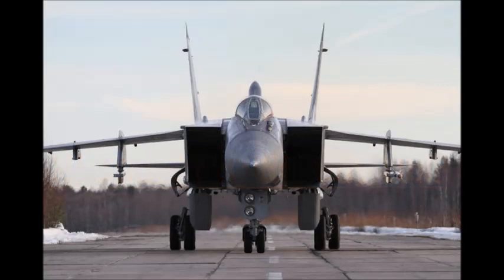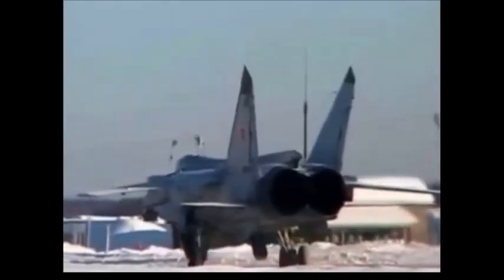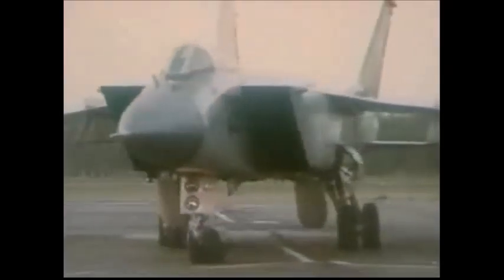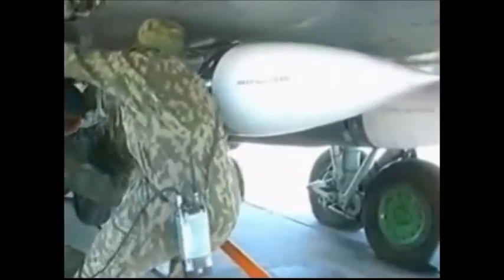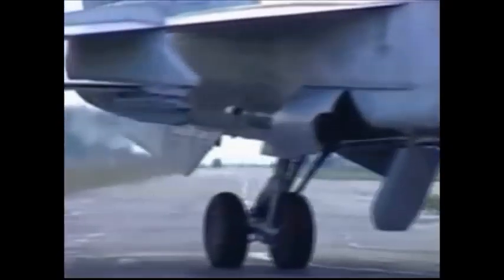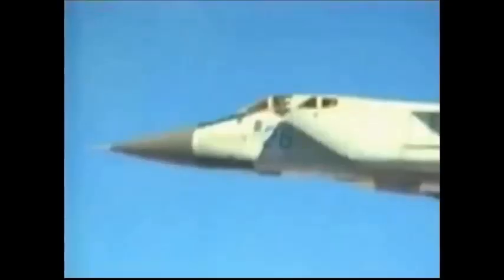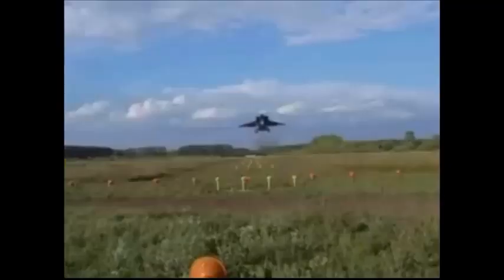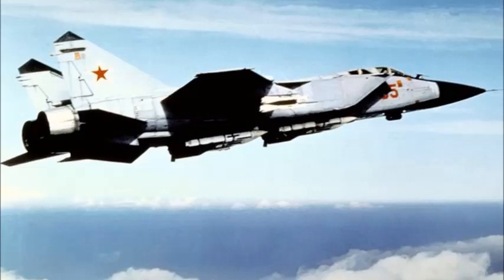World's Fastest Interceptor Jet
The maiden flight of the MiG-31 took place in September 1975. Mikoyan is the designer and manufacturer of the MiG-31.
MiG-31 can work efficiently in all weather conditions while fulfilling visual flight rules  and instrument flight rules, day and night. It is equipped with state-of-the-art digital avionics. MiG-31 was the first soviet fighter aircraft to have true look-down and shoot-down capability. the MiG-31 was developed to fly at low altitudes with required supersonic speeds. MiG-31 is equipped with efficient low-bypass-ratio turbofan engines, which allow an increase in combat range.

MiG-31 is equipped with speed and direction sensor, track while scan radar, infrared search and tracksystem and radar warning receiver system. Four long-range Vympel R-33E air-to-air missiles are installed in the MiG-31 aircraft. The R-33 can be launched in inertial navigation mode to shoot the target at extreme range. It can be guided in semi-active radar homing mode for initial acquisition and mid course updates. It is used for attacking large and high-speed targets such as the SR-71 Blackbird, the B-1 Lancer bomber, and the B-52 Stratofortress.

The aircraft is also equipped with four short-range R-60MK missiles and two Bisnovat R-40TD1 medium-range missiles. A six-barrel 30mm internal cannon is installed above the starboard main landing gear bay of the MiG-31 aircraft. The cannon contains 800 rounds of ammunitions and can fire at a rate of over 10,000 rounds a minute. MiG-31BM can accommodate the AA-12 Adder missile and various Russian air-to-ground missiles such as the AS-17 Krypton anti-radiation missile or ARM.